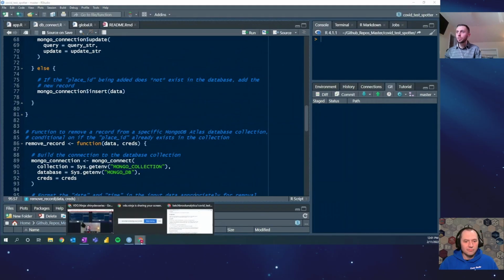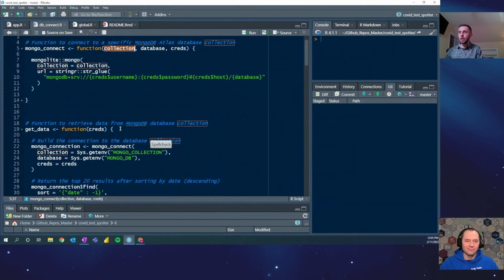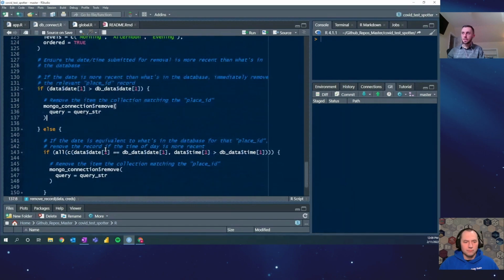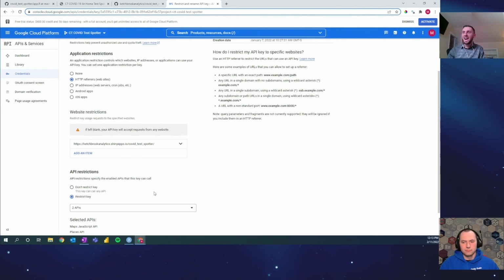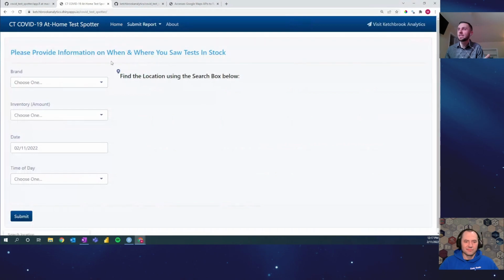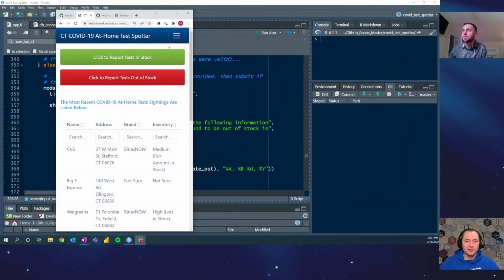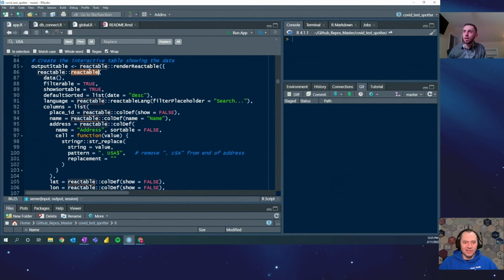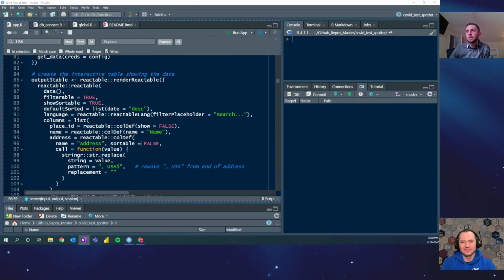Episode 31: The Connecticut COVID-19 Test Spotter App (Part 2)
The Shiny Developer Series continues our spotlight on the COVID-19 Test Spotter application created by renowned data scientist and entrepreneur Mike Thomas! In this episode we learn how Mike implemented robust database techniques and logic to manage user-supplied data, navigating the use of multiple mapping APIs, and achieving a practical development-to-production strategy for releasing the application to the public. Plus we have a great discussion on what production means in the space of Shiny development, and much more.

Episode Timestamps

00:00:00 Episode Introduction
00:00:46 CRUD workflow and flowchart, with MongoDB database updates
00:09:41 Diving into the Google Maps and Places API
00:15:55 Geographic fencing, and dealing with unexpected user behavior.
00:22:35 Deploying with a dev and production branch.
00:28:15 Future plans for the app
00:30:50 Advice for building Shiny apps in production
00:31:20 Production apps is all about reproducibility: OS, dependencies, and the code.
00:33:15 Pay attention to warning messages in your console.
00:34:22 Modularization and Golem
00:38:08 You can have too much reactivity, such as overextending uiOutput() / renderUI()
00:40:10 Episode wrapup

📋 Feedback is more than welcome! Please send your comments or suggestions on our contact form